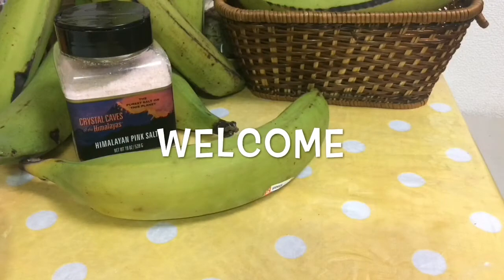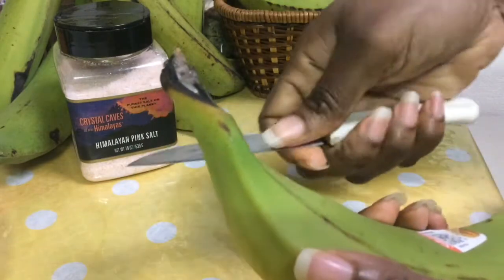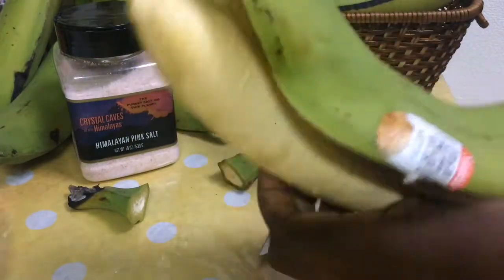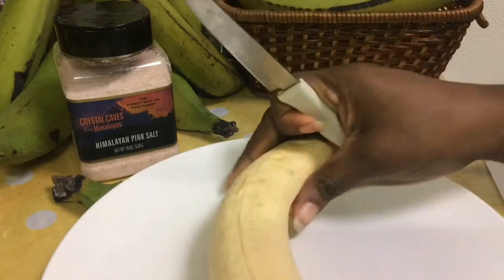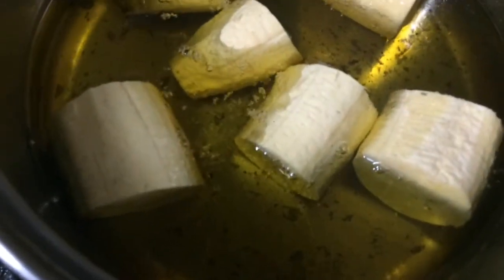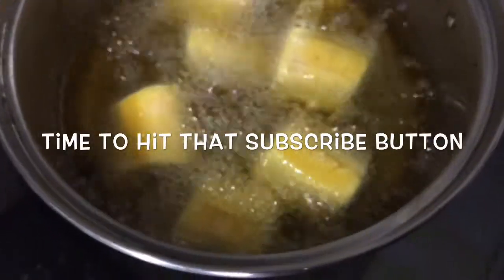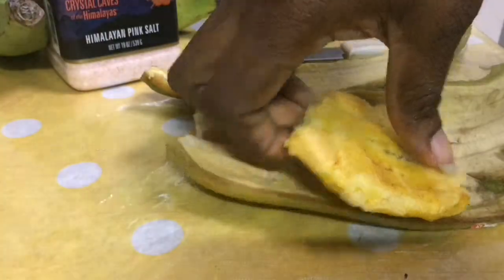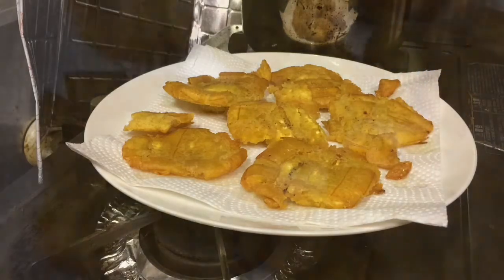Jamaican Style Green Fried Plantain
Do not burn yourself!